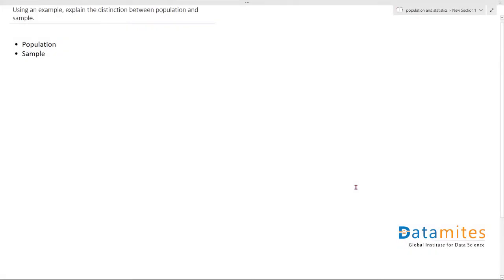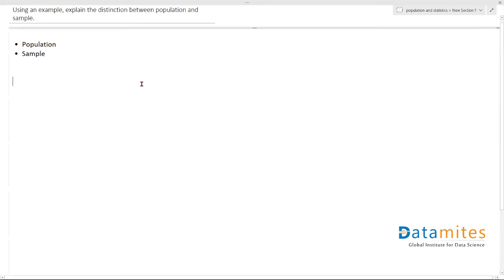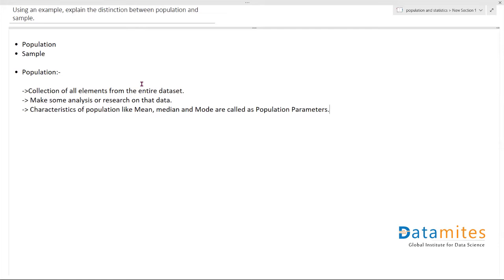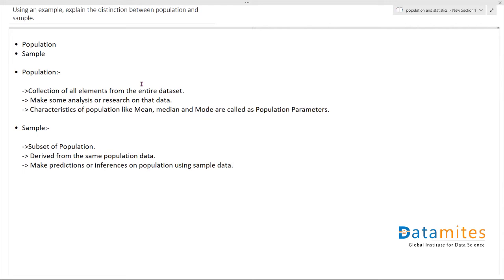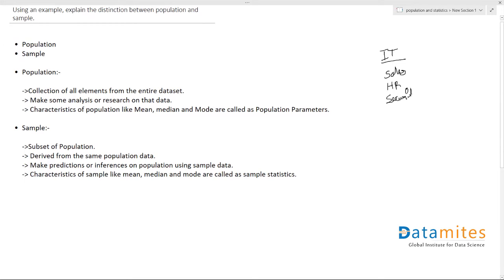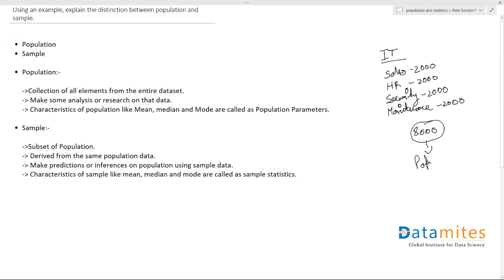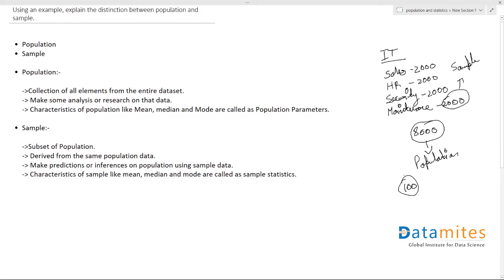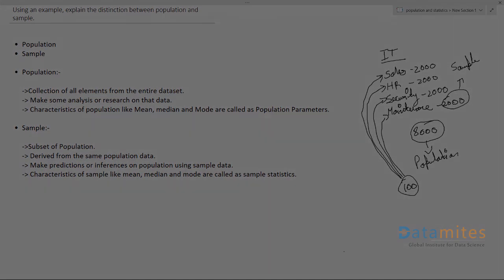Sample and Population in Statistics | Statistics Interview Questions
Watch this video to learn the definitions of Sample and Population in statistics. With examples, you will also comprehend the distinction between sample and population in statistics.